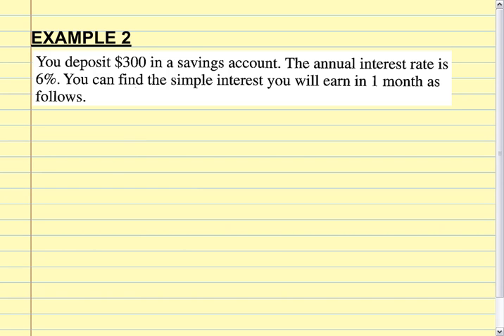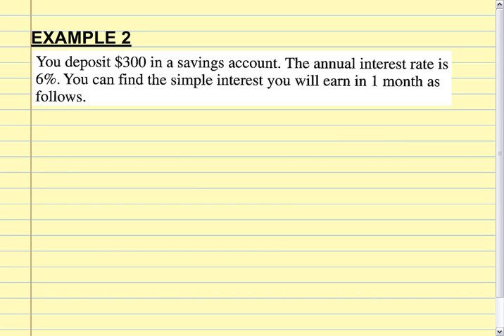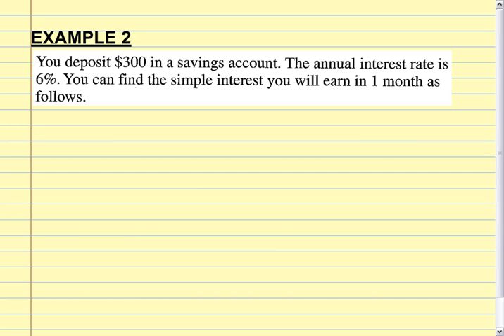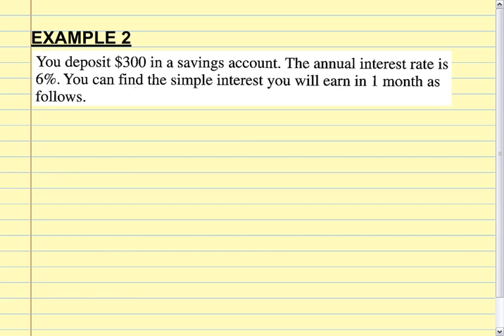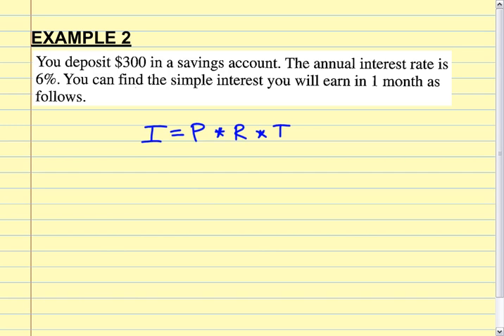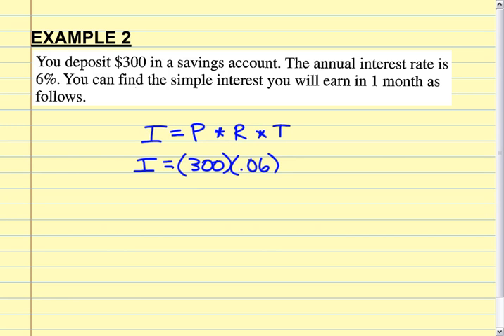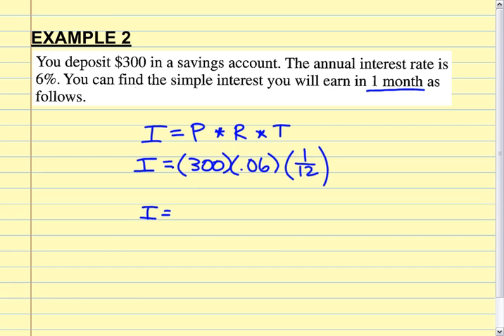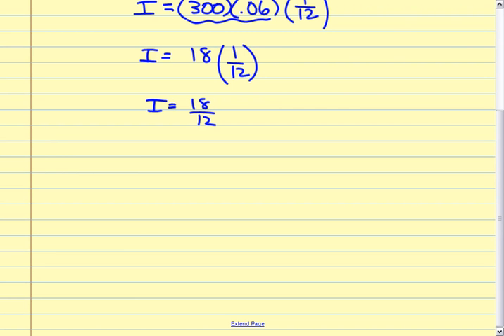Math 6, 7.6.2